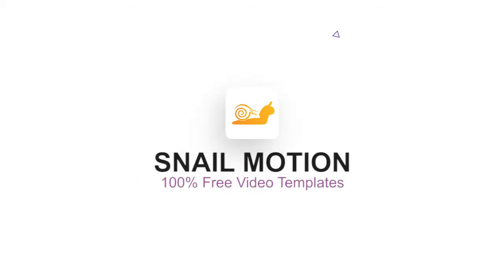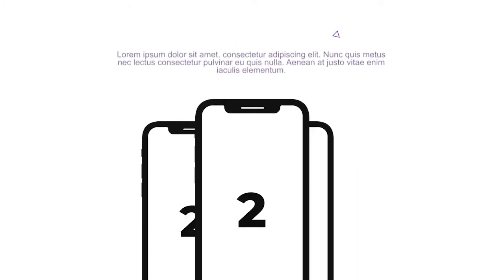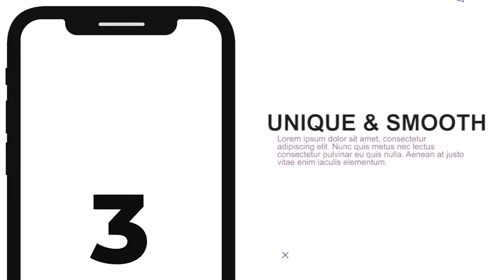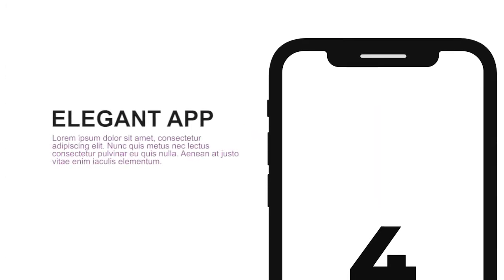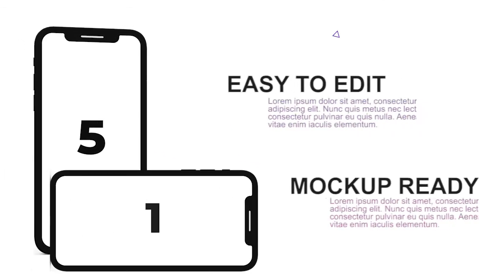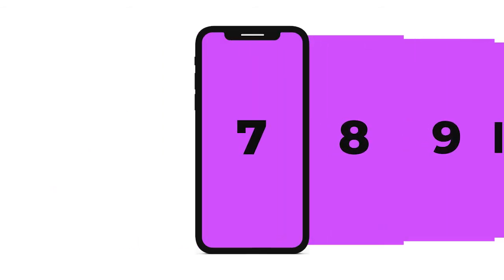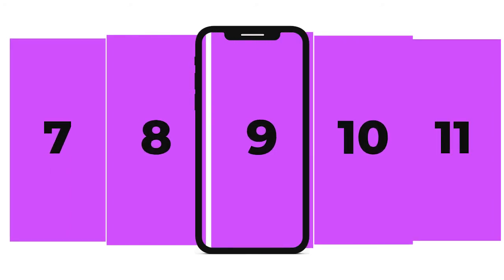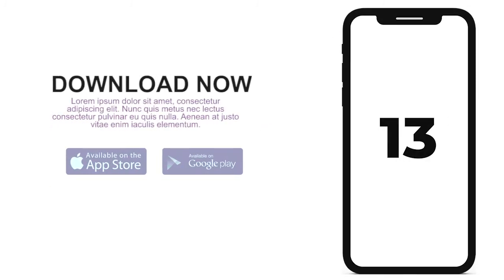Free Mobile app promo video template premiere pro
Snail Motion Present the Free Mobile app promo video template premiere pro. It's an adobe premiere pro template. You can easily edit, and the best thing is that you don't need any plugin for that.
It's effortless to edit, Mockup ready. Just drag and drop your mobile app photo or video. All the things cover themselves automatically.